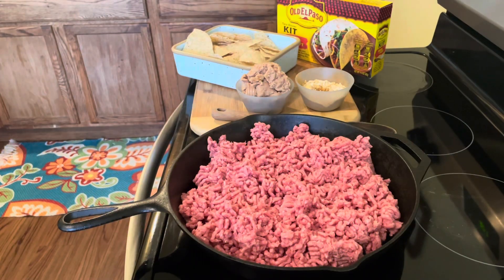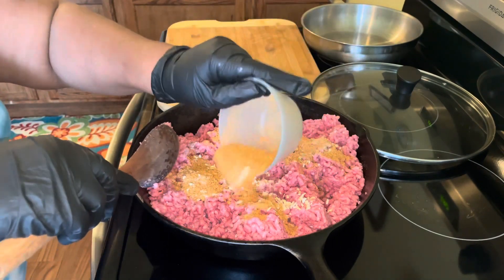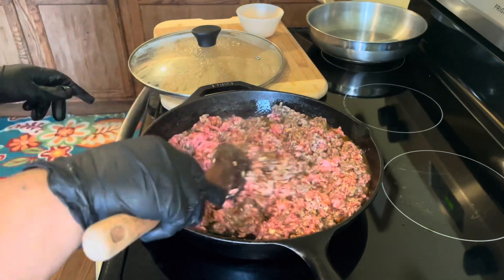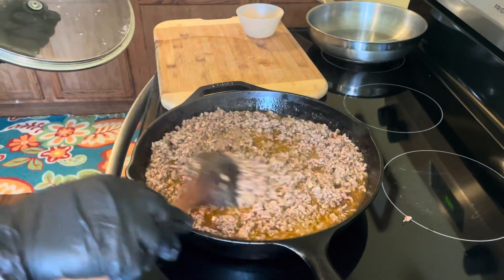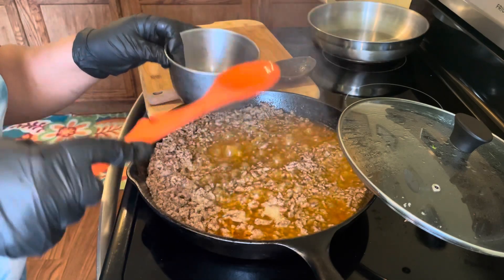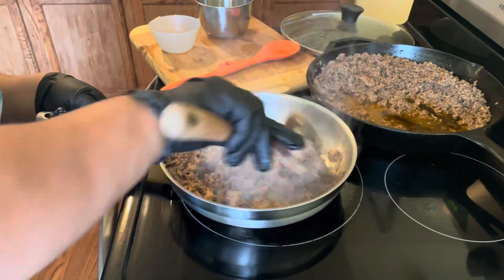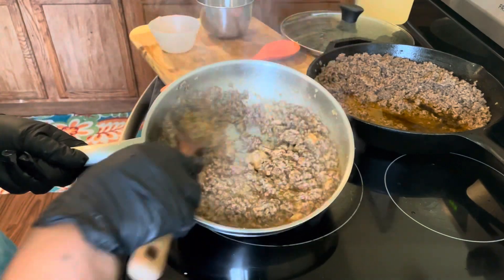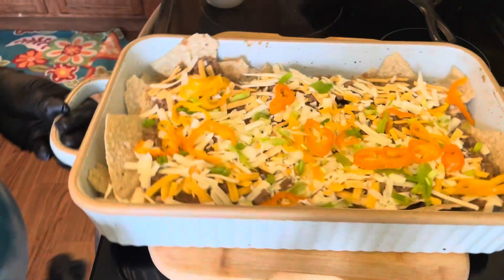NACHOS BIG & BOLD RECIPE ~ MOUTWATERING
MAIN INGREDIENT: 2 pound of beef, 1 can refried ,  1 bag of nachos chip,  3 cup of cheese, 4 teaspoon of taco seasoning, add green onions, and pepper. Bake for 10 minutes  Boil ! Enjoy!